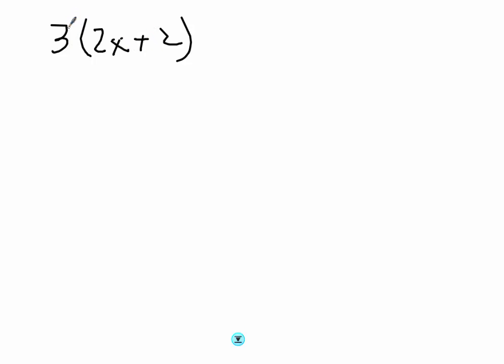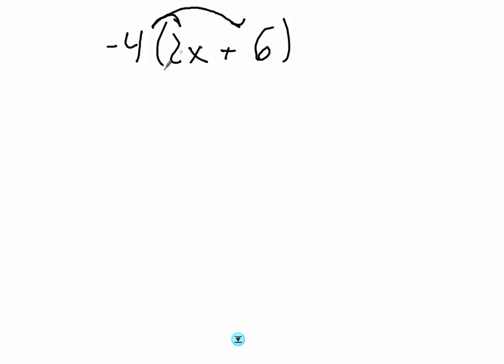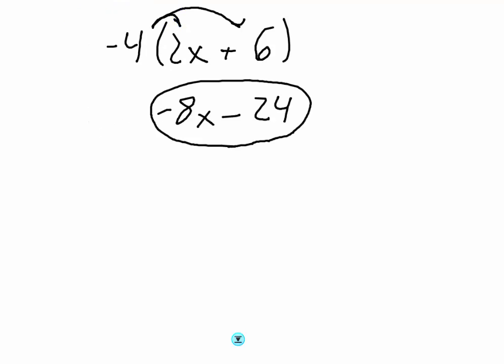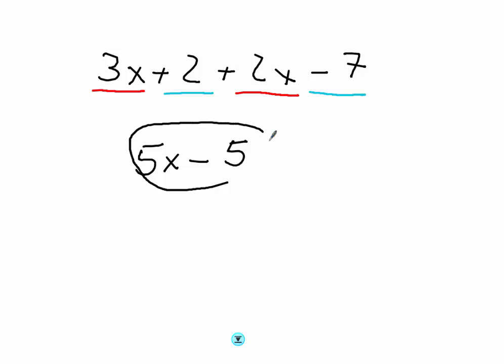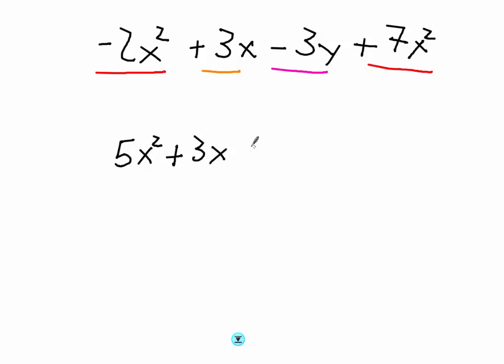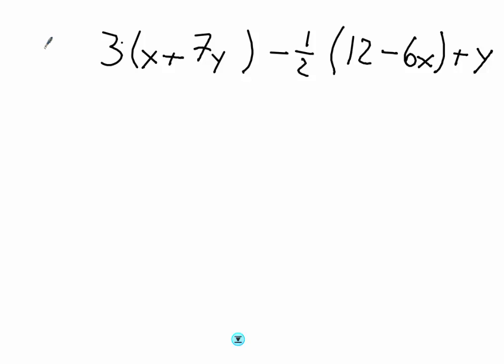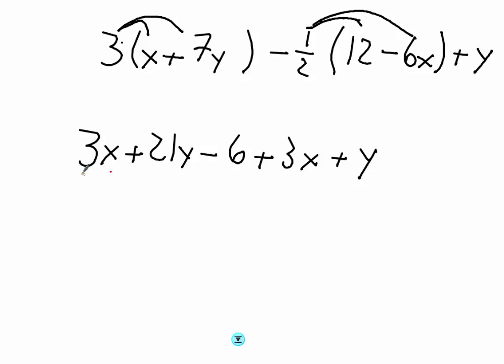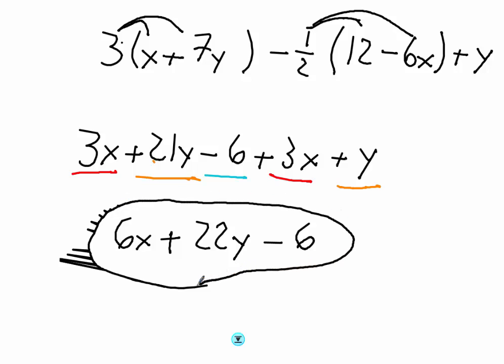Distributive Property and Combine Like Terms